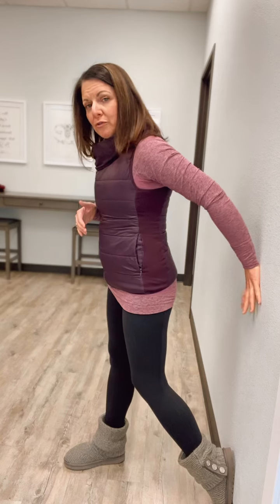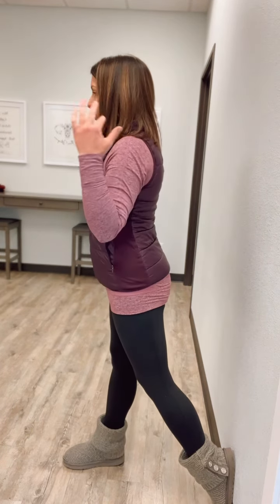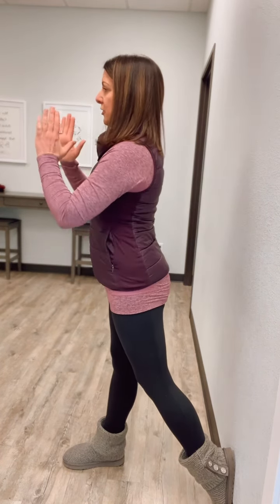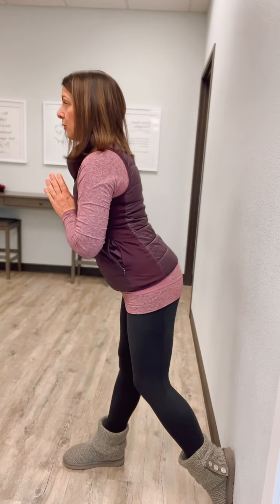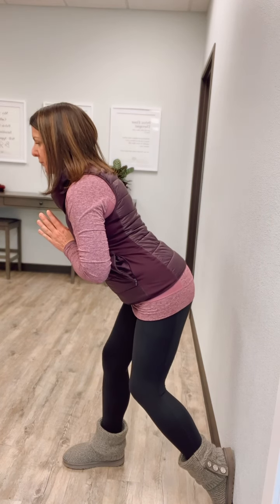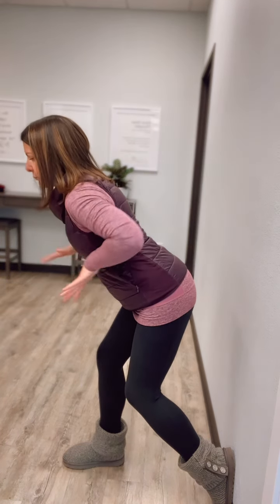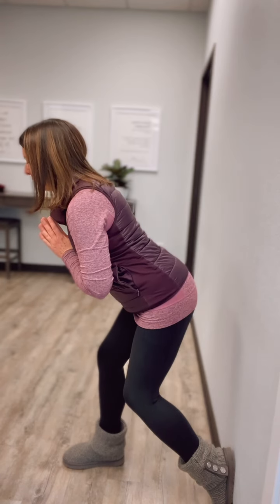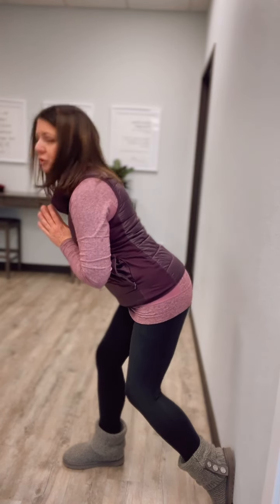Hip Hinge/ Glute Exercise Variation at the Wall!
This is a favorite hip hinge exercise to help you better isolate your hinge to activate your glute muscles.  Using the wall to help you activate your back leg, but keep most of your weight in your front heel will help you dial it in even better!

Note- you should not be feeling your low back muscles working with this one.  If you do, start with your setup and focus on keeping your spine nice and tall, hinging ONLY at your front hip.

Hinges for the win!